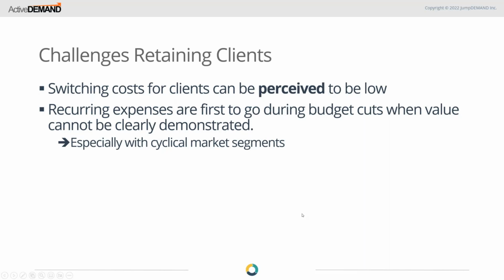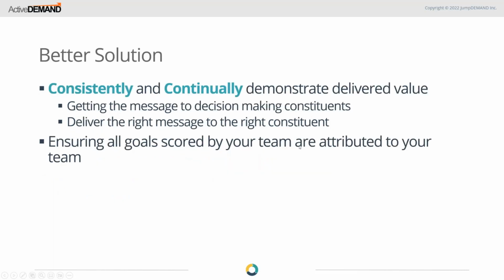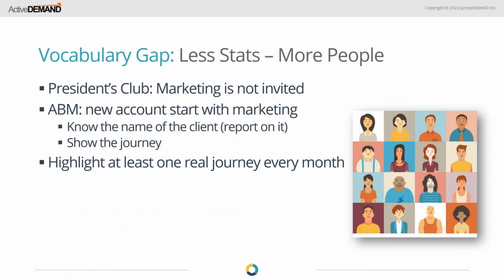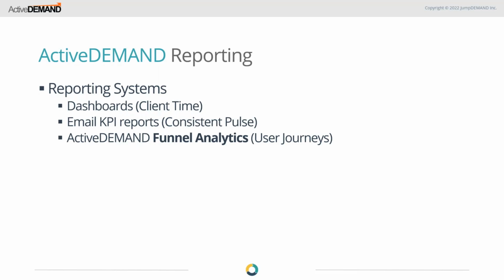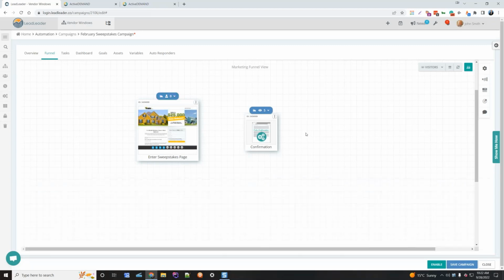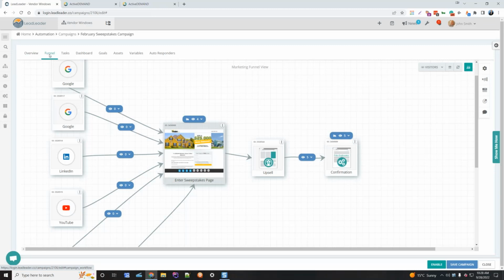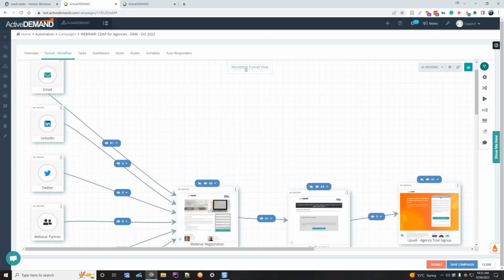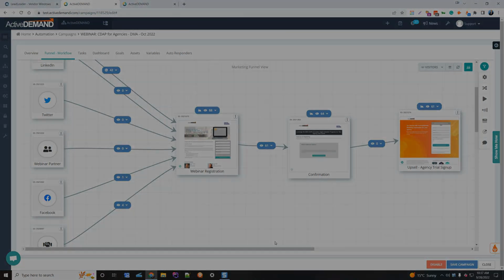Marketing Funnel Builder and Reporting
ActiveDEMAND recently introduced two new tools to the campaign interface: A Funnel Builder, and a Funnel Analytics view. These are fantastic additions that help you visually plan your marketing campaigns and visualize the customer journey your prospects will follow as they move through the campaign.

You may be thinking, "That's nice, but why do I need that?". Here's why:
 - Show clients and stakeholders how your strategy will work and how all the pieces fit together
 - With ActiveDEMAND Funnel Analytics, get metrics of how each marketing channel is performing and know how many visitors, MQLs, and Sales are being driven by each channel
 - Demonstrate to clients and stakeholders which marketing channels and campaigns are driving their business with a campaign summary of analytics and reports that highlights campaign KPIs and revenue generated